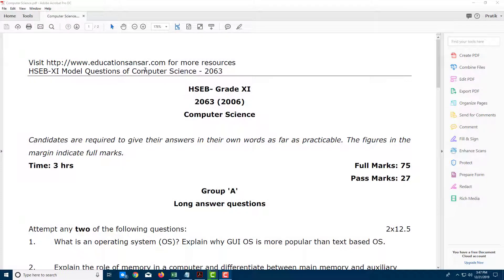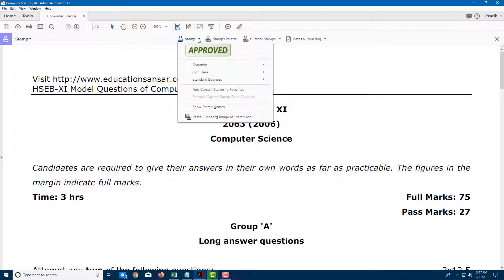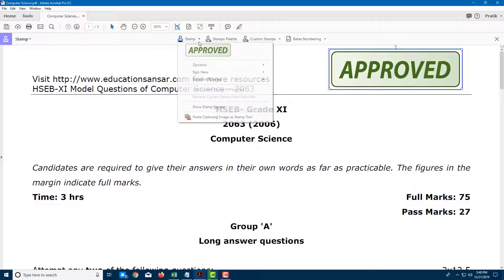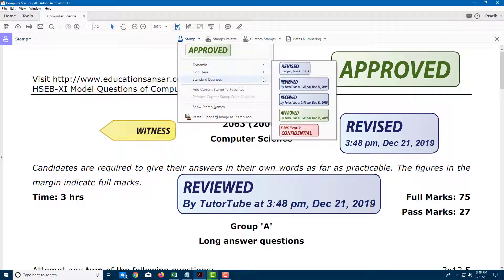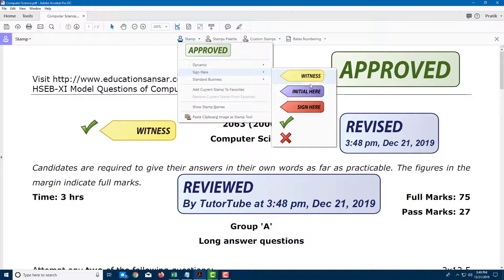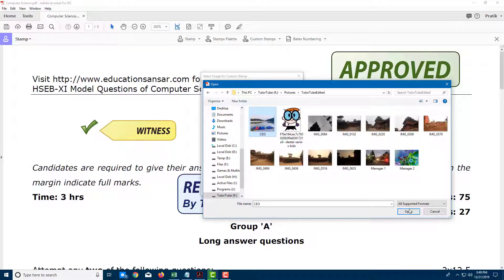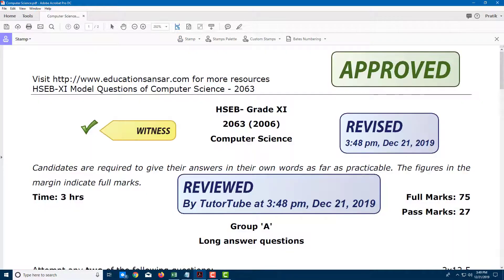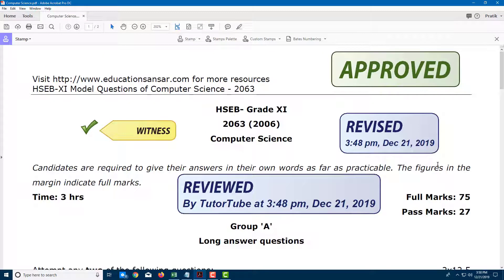Adobe Acrobat Pro Tutorial - Lesson 48 - Stamp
In this tutorial, we will be discussing about Stamp in Adobe Acrobat Pro.